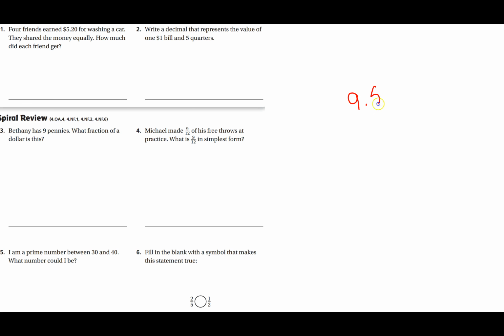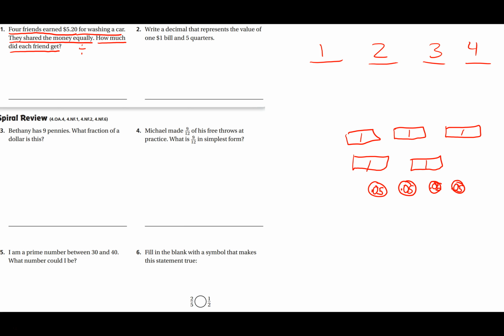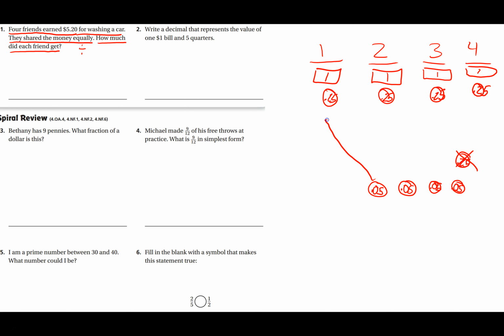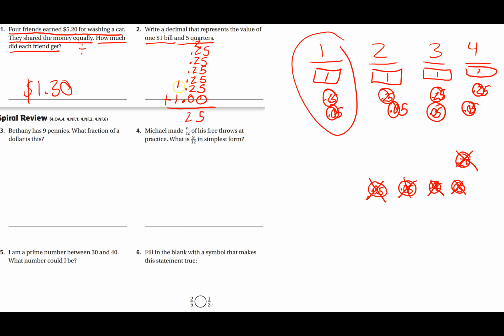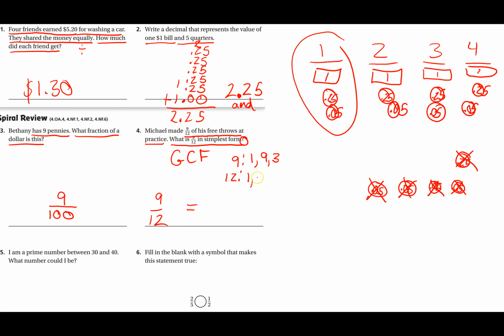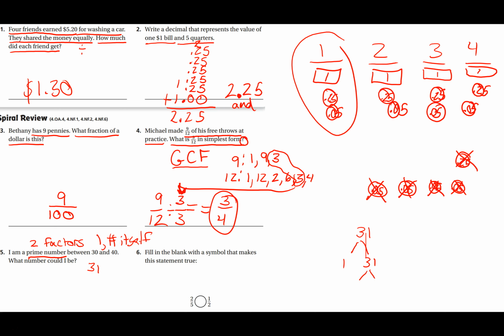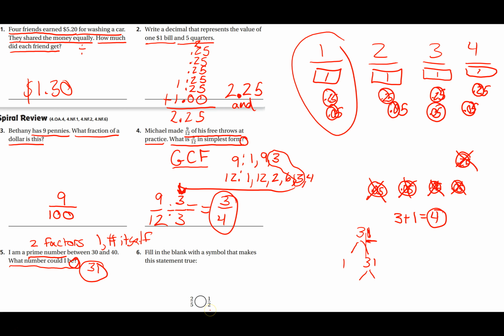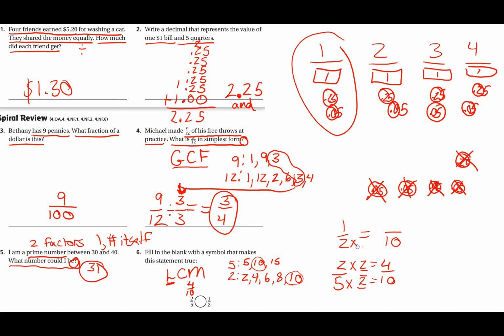Chapter 9 Lesson 5 HW P164